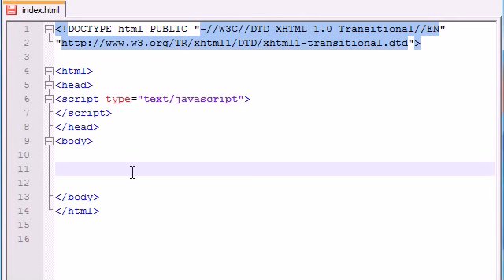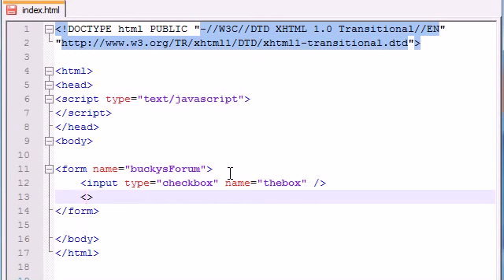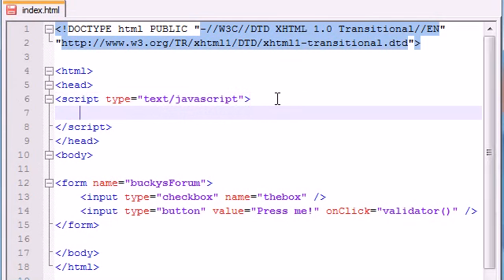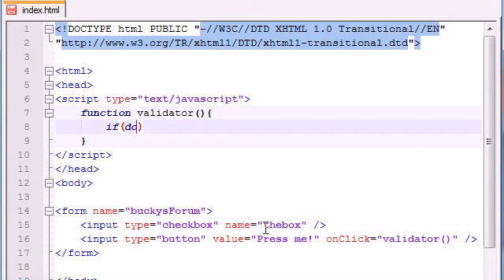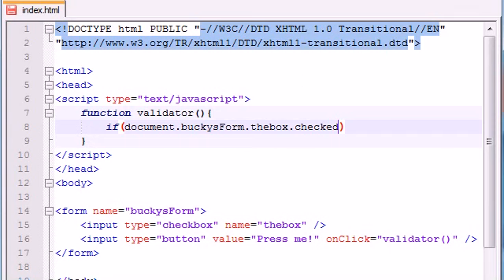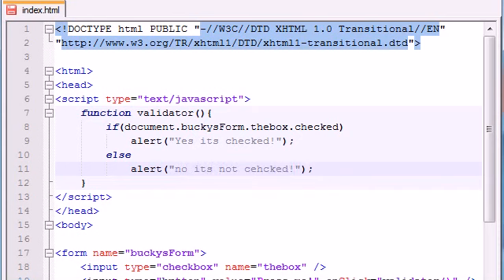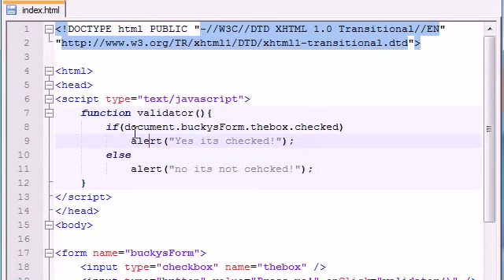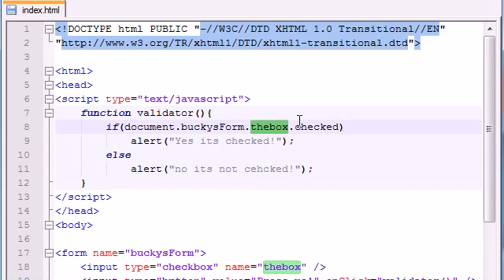40 Simple Form Validation